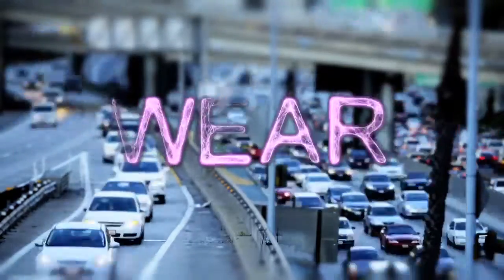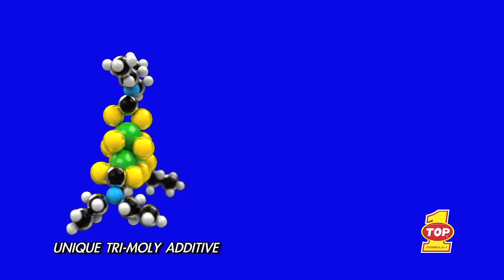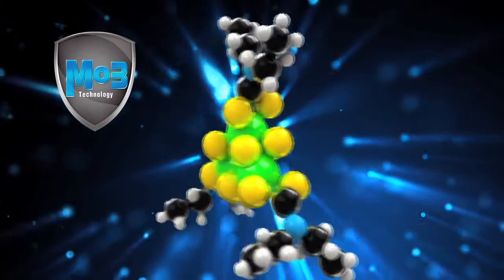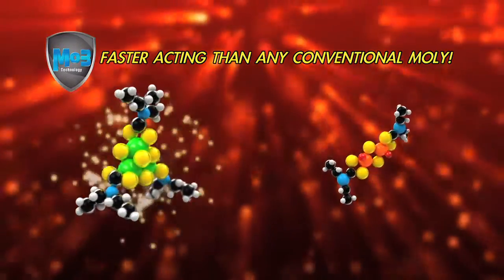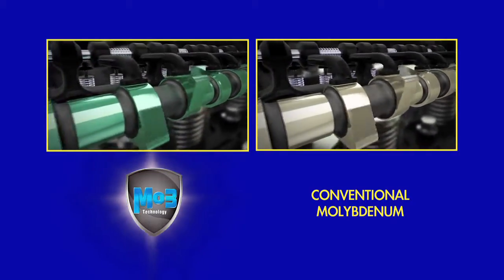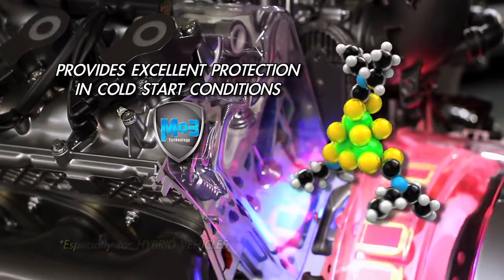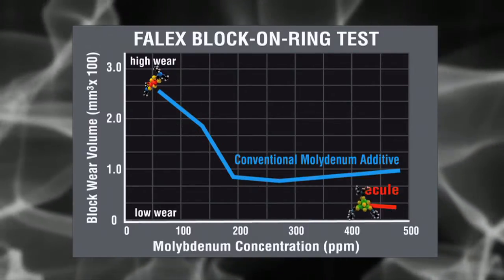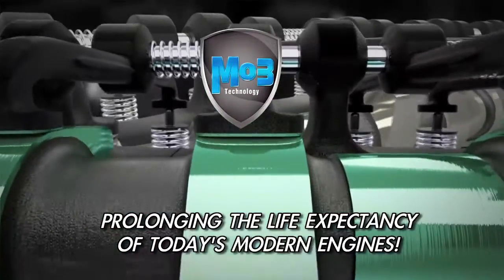TOP 1 Technology—Mo3 Additive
Mo3 is a unique tri-moly additive designed by TOP 1 to more effectively reduce wear, friction, and oxidation in today’s engines. Conventional Molybdenum or Moly additives typically contain two Molybdenum atoms in each molecule.